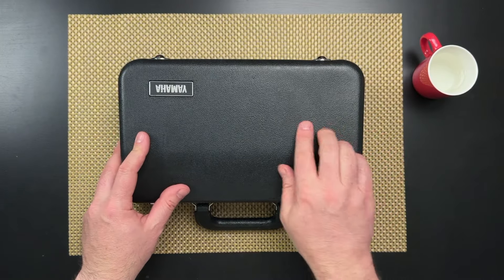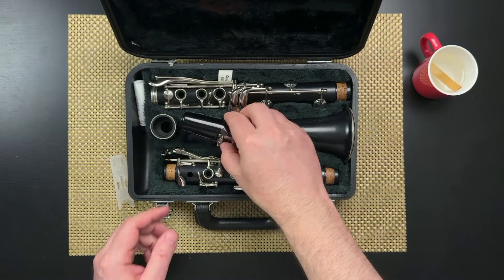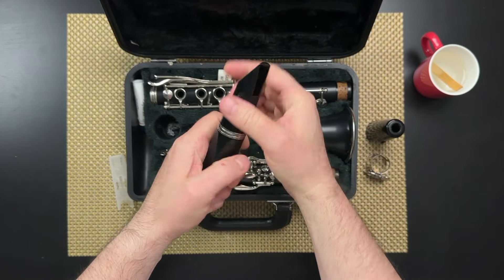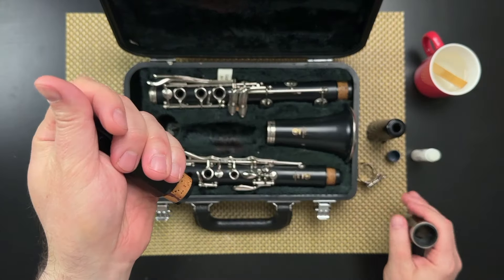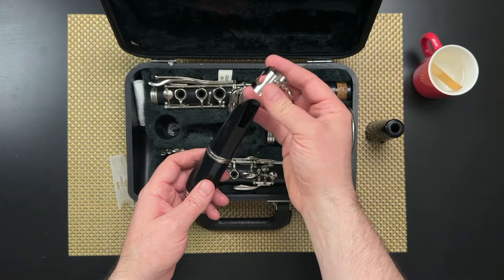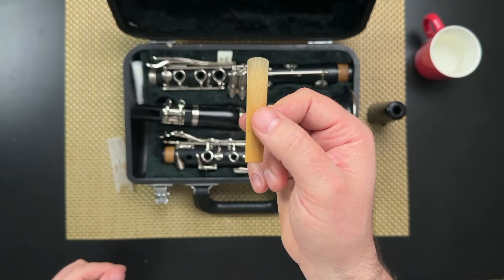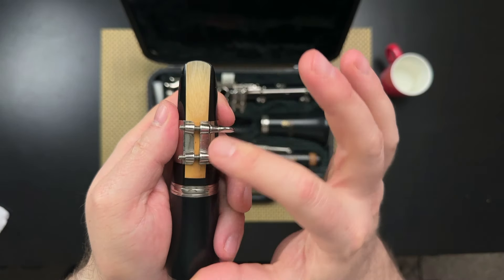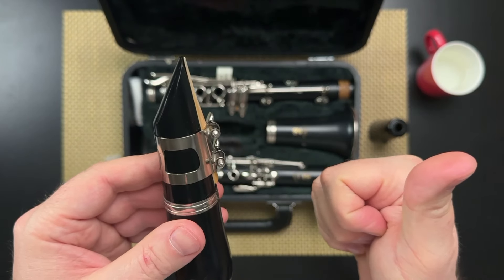Learn How to Put On Your Reed | CLARINET BEGINNER LESSON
Assembling your clarinet for the first time? 🎶 Don’t worry—it can feel a little tricky at first! In this beginner-friendly tutorial, I’ll walk you through how to put your reed on your clarinet mouthpiece step by step. Reed placement is super important for making a great sound, and once you’ve got it down, you’ll be ready to play with confidence. Let’s get started! 🎵

0:00 - Intro
0:11 - Starting with the reed
0:28 - Connecting the mouthpiece to the barrel
0:50 - How to use Cork Grease
1:15 - Putting the ligature on the mouthpiece
1:33 - how a Reed is shaped
1:42 - Putting the reed on the mouthpiece

👏 Special Shoutout to Our AMAZING Patrons! You’re the reason we can keep creating these educational videos. Thank you for supporting music education and keeping the music alive! 💙
🌟 Carolyn G. Emanoff
🌟 Kara Cuadra
🌟 Jennifer Ferguson
🌟 Greg
🌟 hvarhol .
🌟 Kurt Grieb